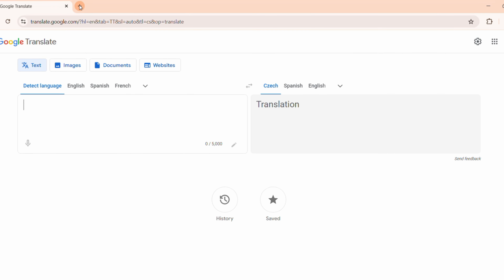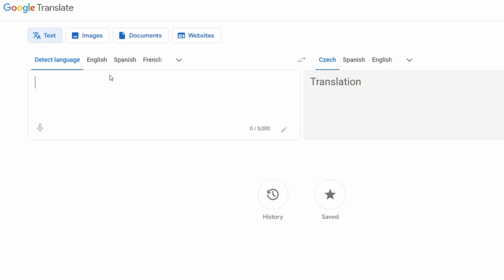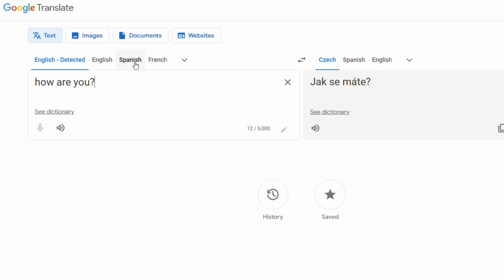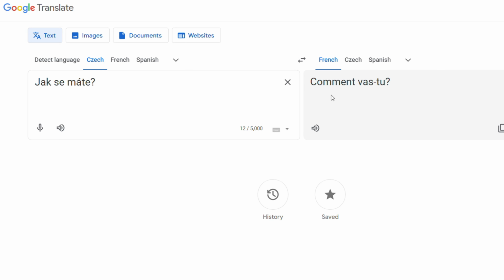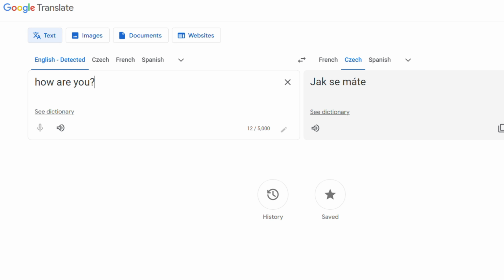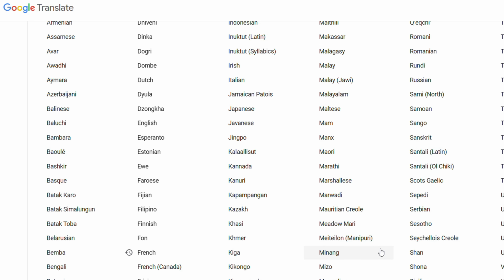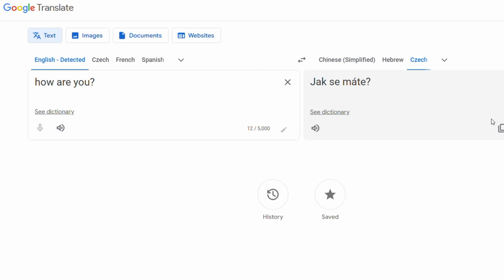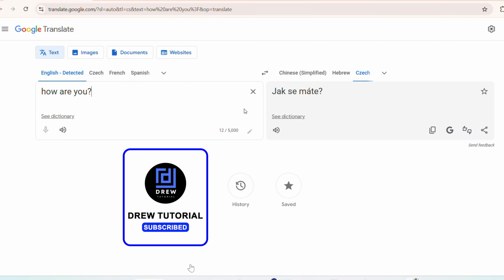How to Translate Text with Google Translate (Complete 2026 Guide)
Need to translate words, sentences, or full paragraphs using Google Translate? In this beginner-friendly 2026 tutorial, I’ll walk you through exactly how to use Google Translate to translate any text — whether it’s typed, copied, or spoken.

✅ Learn how to:

Translate from any language to another in seconds

Use the app or desktop version

Copy and paste text or type directly into the tool

Access features like auto-detection and pronunciation

🌍 Supports 100+ languages and works on both Android, iOS, and desktop!

Whether you're a student, traveler, or content creator, this is your go-to guide for fast and accurate translations.